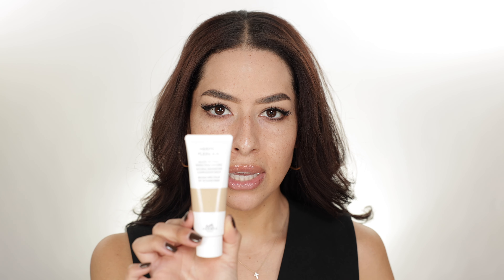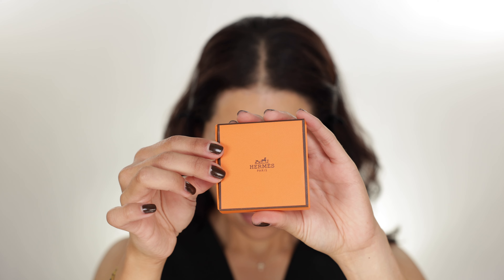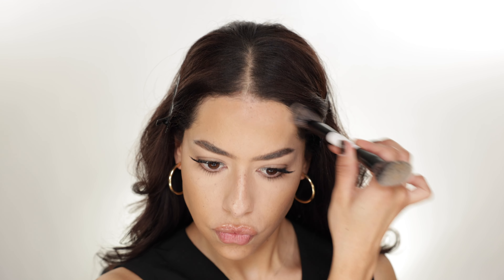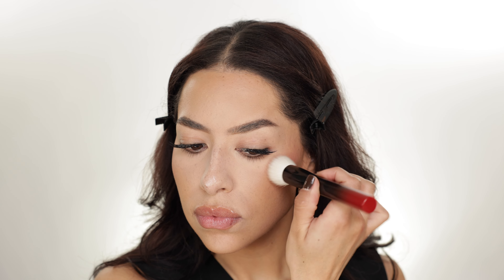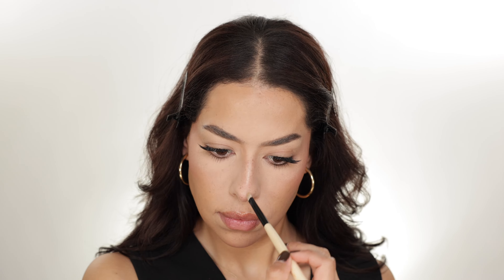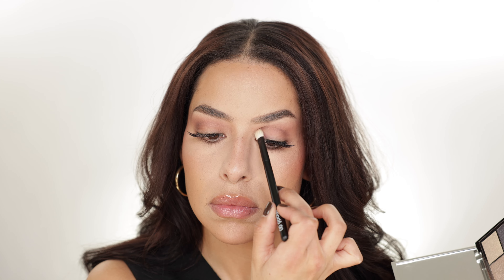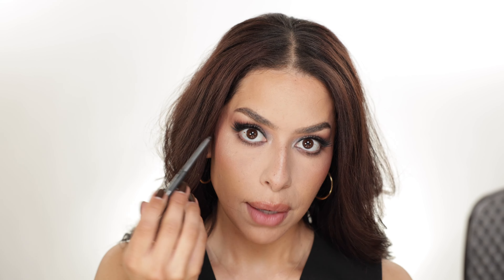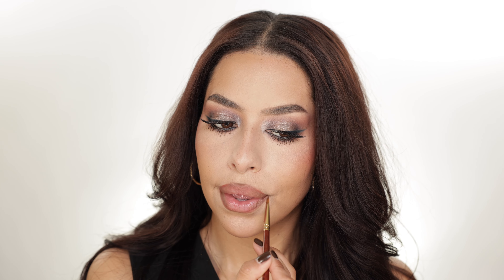SMOKEY GRUNGE MAKEUP TUTORIAL ft. Hermes & Byredo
Hi friends!

Follow me on:

💄Instagram & Facebook - @MakeupEsquire
💄 Threads - MakeupEsquire

XO, Noelle

All products purchased with my own money. 💚

Simply click on the link when you shop for your brushes, and I may receive a small commission at no additional cost to you, which will allow me to better support this channel.

⏰ TIMESTAMPS ⏰
00:00 - Intro
00:29 - Foundation - Hermes Plein Air Complexion Balm SPF 30 - 50 Palomino (dark beige with neutral undertones)
01:50 - Concealer - Suqqu Intense Color 22
03:51 - Setting Powder - Hermes Plein Air Radiant Matte Powder - 01 Nuage
05:45 - Cream Contour - Makeup by Mario - Medium
07:58 - Loose Setting Powder - La Prairie - Translucent 0 & 2
09:05 - Powder Bronzer - Hermes Plein Air - 03 Sahara
10:30 - Blush - Rose Hermes Silky Blush Powder - 32 Rose Pommette
12:36 - Spot Concealer - Nars Soft Matte Complete Concealer - Ginger
13:17 - Highlighter - Hermes Plein Air H Trio Iridescent Mineral Powder - 2 Coail Mojave
15:17 - Eyeshadow - Byredo Mineralscapes Palette
23:52 - Mascara - Hourglass Unlocked Instant Extensions
24:40 - Lips - Chanel Lip Liner 162 Nude Brun, Mac Greige, Rouge Hermes Matte Lipstick - 11 Beige Naturel & Hermesistable Infused Lip Care Oil - 03 Rose Pitaya
29:26 - Outro